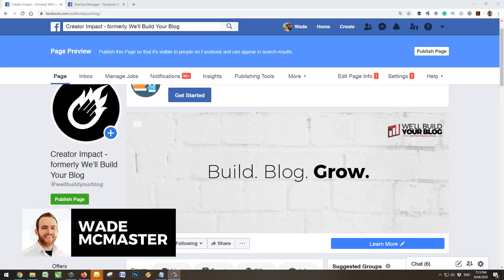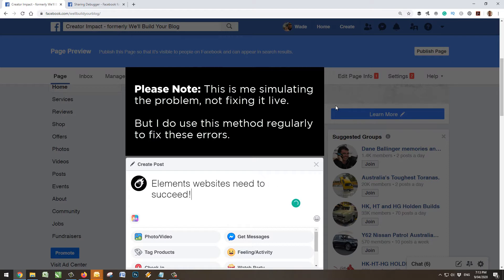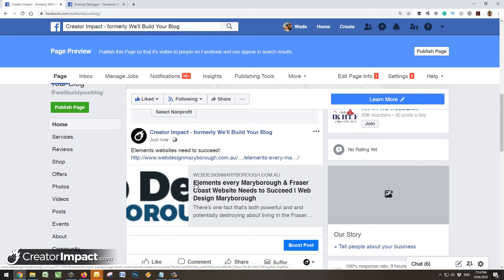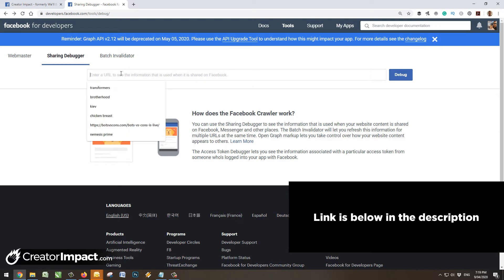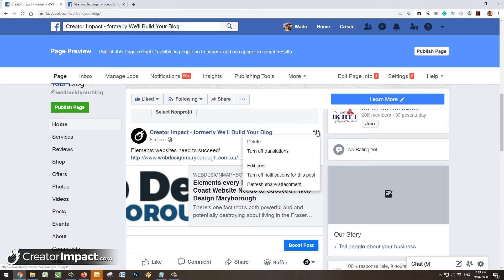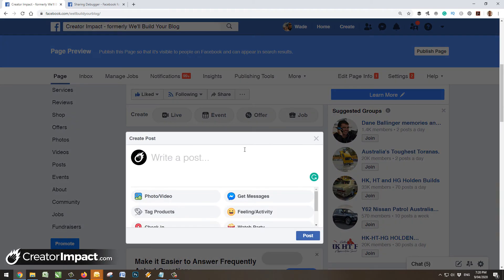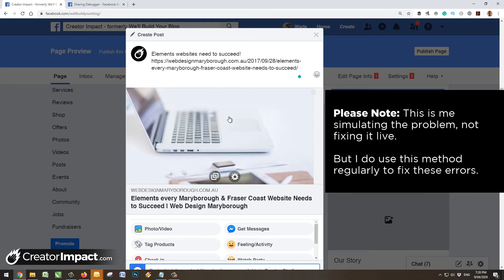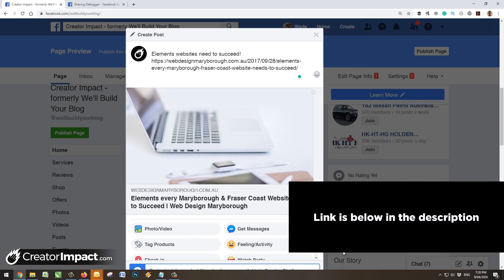Facebook Link Preview Won’t Load…. How to fix it!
FRUSTRATING.  You share your Facebook link and the preview won't show up.  Here's a fix which shows you how to bring it back!

So, what do you do when the facebook link preview is not working. It's a simple process using the Facebook Debugger tool, which you can find here:

 What to do if the facebook debugger is not working? Maybe try uploading an image and including the link within your caption or comments. Either way, this fix works most of the time but somethings you may have to improvise.

//FACEBOOK RESOURCES

--- ⚒ // TOOLS // ⚒ ---

 🔗BEGINNER COURSE
Build a website, set up your presence online and start earning money:

// CREATOR IMPACT